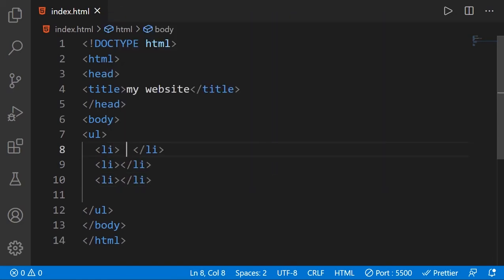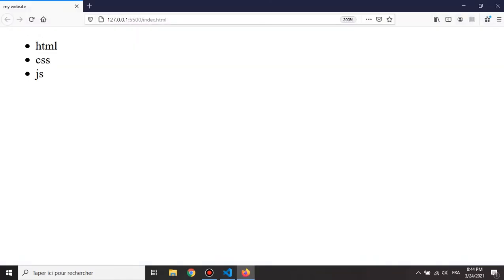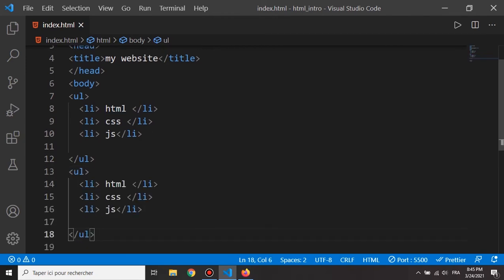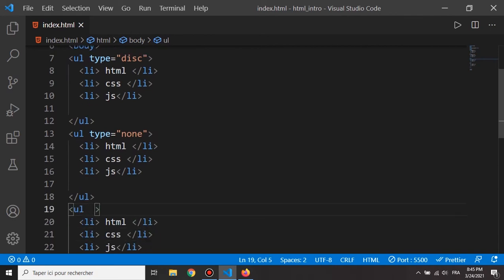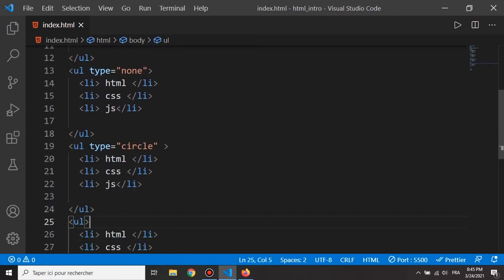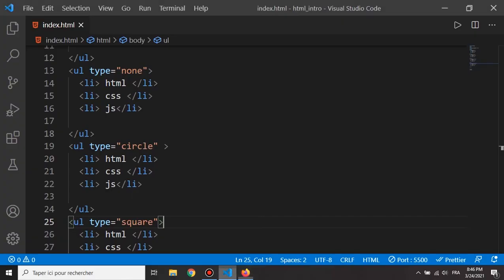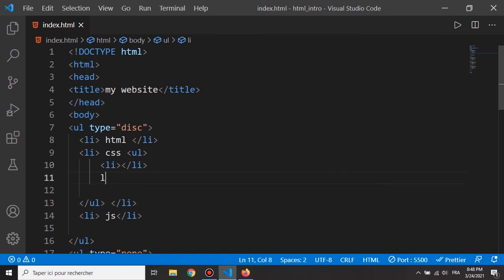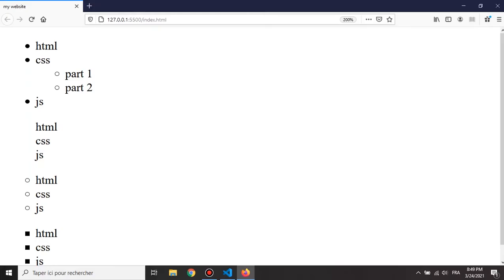HTML 5 tutorial - Unordered List element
how to create an unordered list and when ?